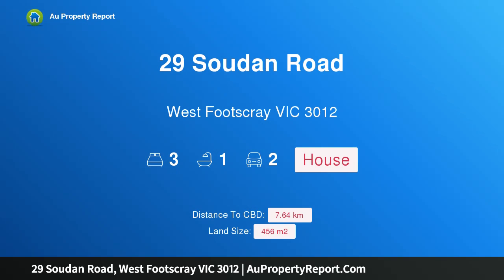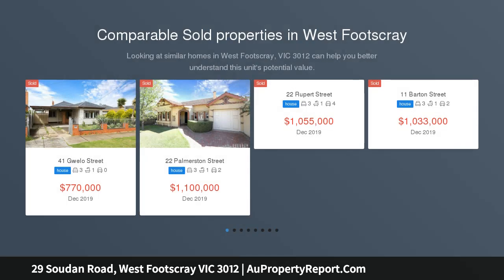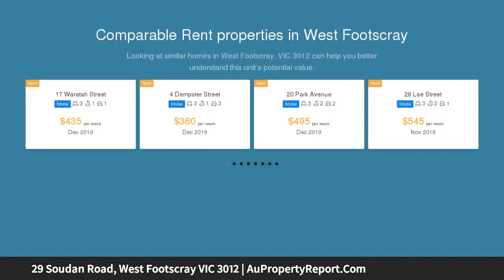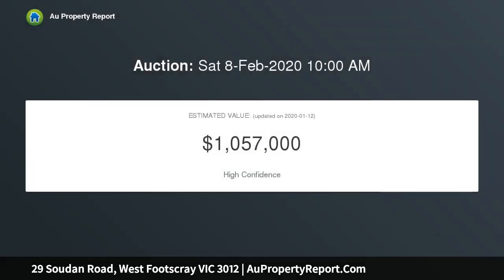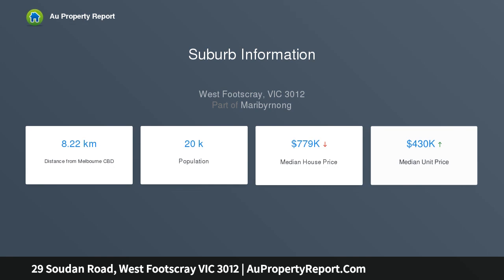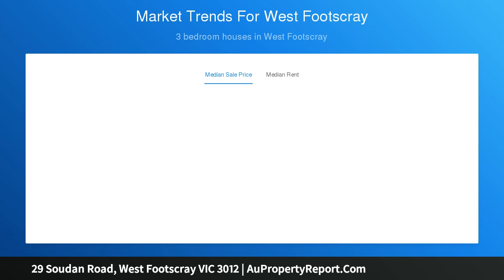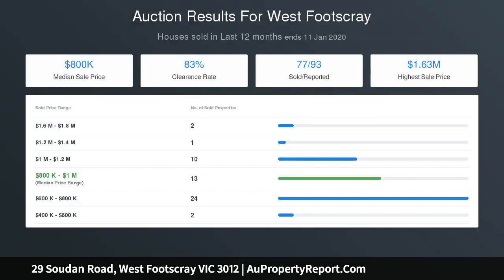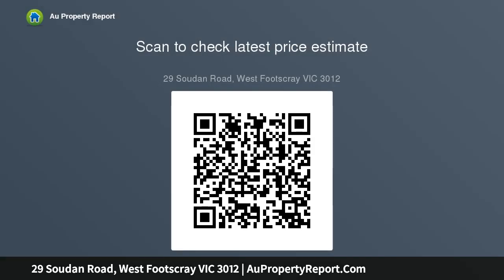29 Soudan Road, West Footscray VIC 3012 | AuPropertyReport.Com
29 Soudan Road, West Footscray VIC 3012
Property Type: house
Bedrooms: 3
Bathrooms: 3
Car Space: 2
Immediate Style with Future Family Excellence